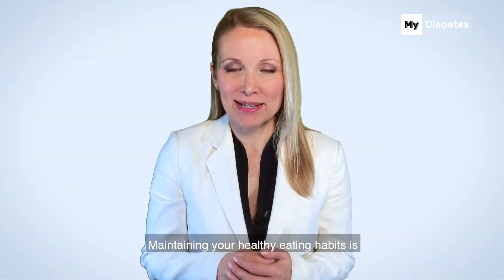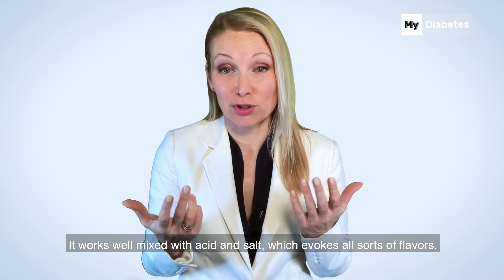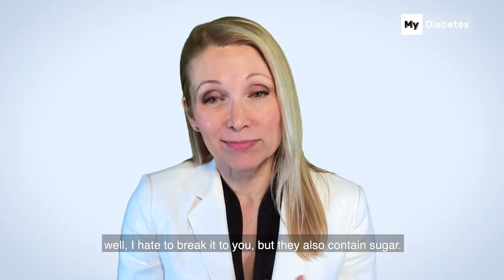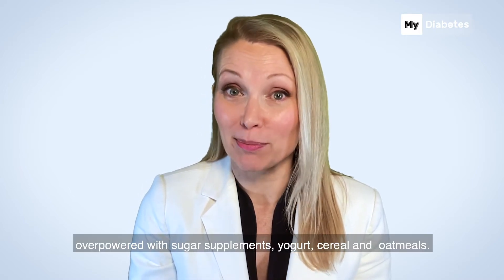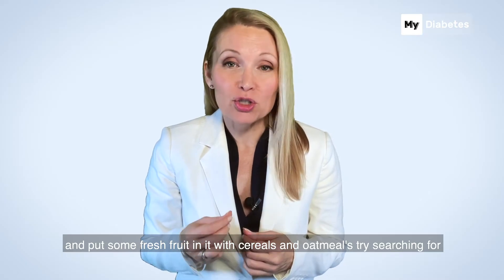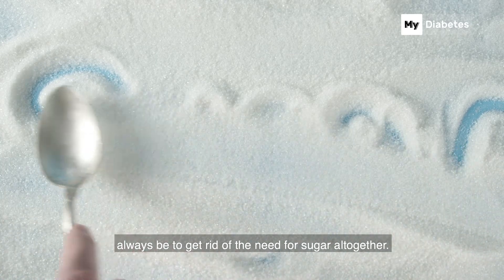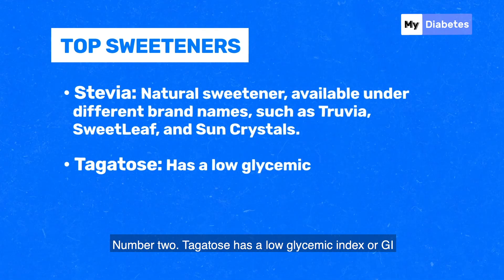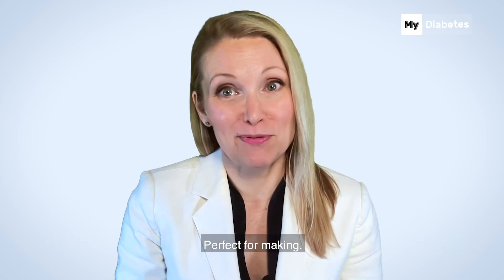Foods With Hidden Sugars – What to Avoid!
Keeping track of your sugar intake is one way to keep diabetes under control. There are many sources of hidden sugars you might not know about but can easily avoid by watching this video!

There are few things more frustrating than trying to eat healthily and then finding out that your favorite food contains hidden sugar. No matter how hard you try to avoid it, it's everywhere. So let's investigate which foods usually contain hidden sugars.

The sad truth is that most of your favorite condiments, such as barbecue sauce, pesto, ketchup, soy sauce, or chili, contain a concentrated amount of sugar. It mixes well with acid and salt, which evokes all sorts of flavors. Sugar will find its way by having pseudo names such as corn syrup, fructose, etc. It might contain 10 to 12 grams of sugar in 2 tablespoons.

You can reduce the amount of gravy you pour on your dish, or you can try homemade sauces. That way, you will be able to cut sugar from the recipe and put in quantities of ingredients according to your taste.

If you fancy protein or granola bars and think they're a healthy and crunchy snack, well, we hate to break it to you, but they also contain sugar. Whole-grain nuts and dried fruits are okay, but sometimes, honey yogurt glaze or chocolate chips can even fool you. Even raisins or other dried berries have some corn syrup in them. We suggest avoiding canned fruits too. The amount of glucose in that fruit-soaking liquid is insane.

⏰Chapters:
0.00 Intro
1.16 Granola Bars Dried Fruit
2:03 Yogurt Cereal Oatmeals
3:36 Top Sweeteners

Imagine a world where you get to experience the joy of eating healthy and delicious food while also successfully managing your diabetes. Klinio was created to serve as a digital assistant to people living with type 1, type 2 diabetes, or prediabetes, and help them achieve results without sacrificing the joy of eating. Klinio’s adaptability and variety of meal selections help it seamlessly integrate into your life and become an inseparable part of your routine. The app offers:

🔹 Personalized easy-to-follow meal plan
🔹 Integrated grocery list
🔹 No-equipment workouts
🔹 Detailed progress tracker
🔹 Comprehensive activity log
🔹 Informative and engaging content